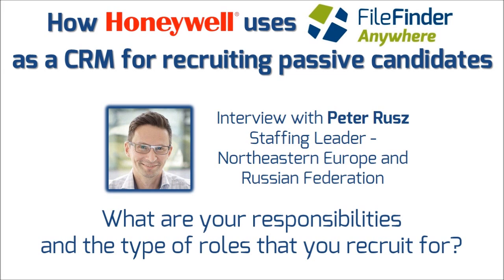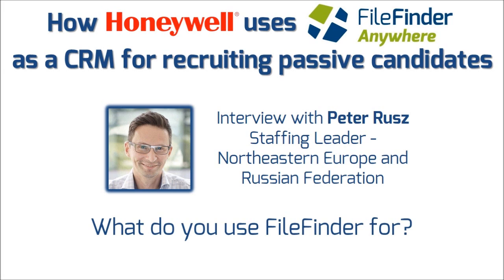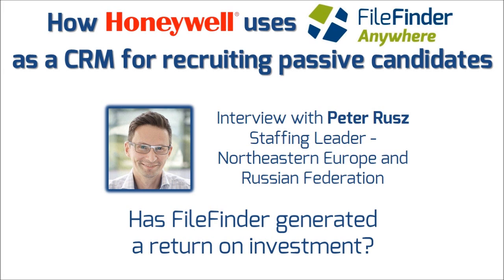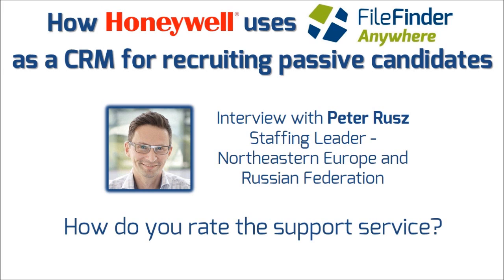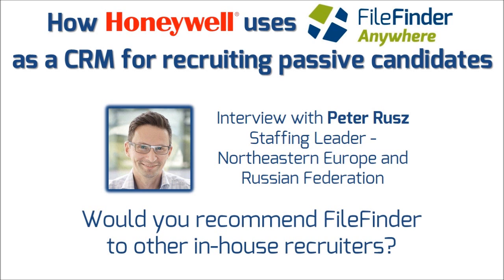How Honeywell uses FileFinder as a CRM for recruiting passive candidates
Peter Rusz, Staffing Leader for Northeastern Europe and Russian Federation at Honeywell, explains why he decided to invest in FileFinder technology for recruiting passive candidates, and how the product generated a return on investment in the first months after implementation.